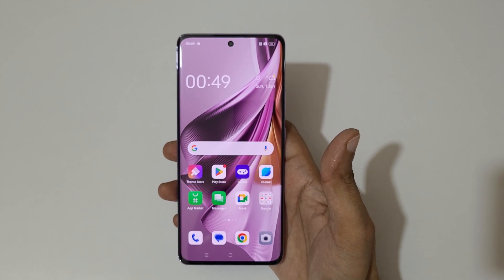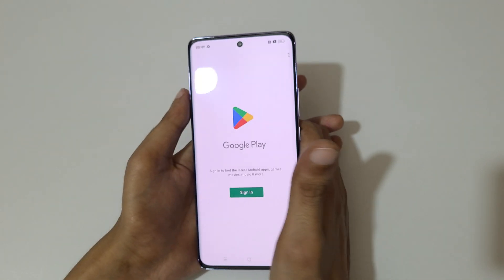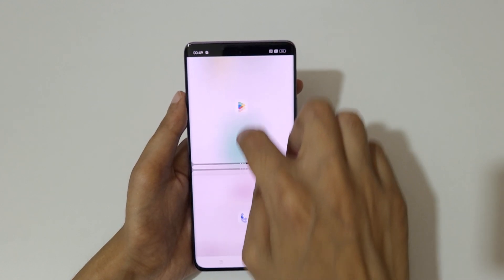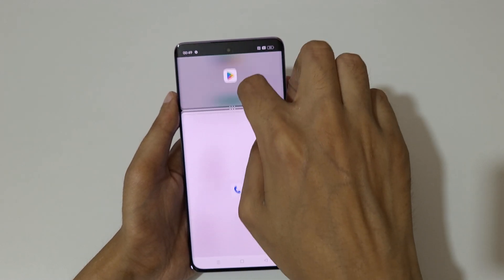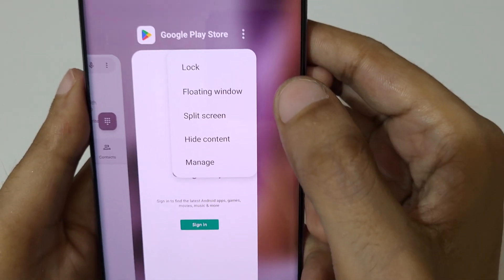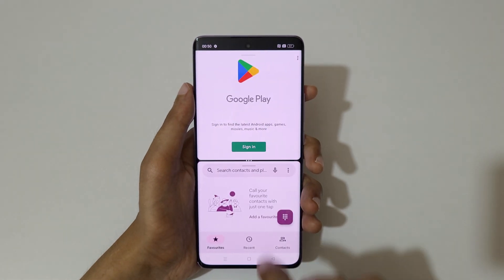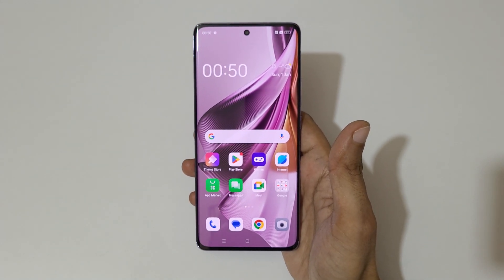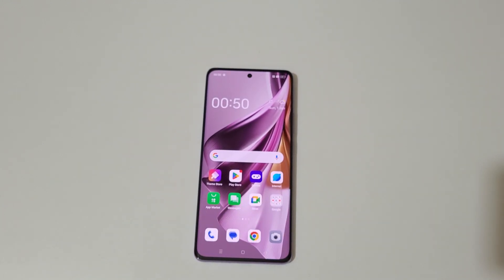OPPO Reno 10 Pro 5G Split Screen Mode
I am gonna show you how to use split screen in OPPO Reno 10 Pro 5G Smartphone. Very helpful and convenient feature, applicable on all OPPO Smartphones.